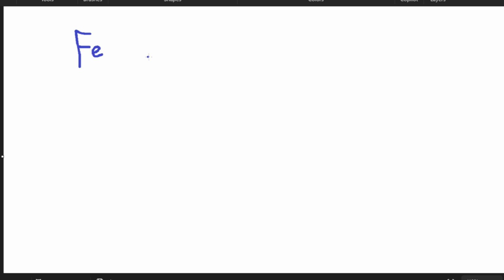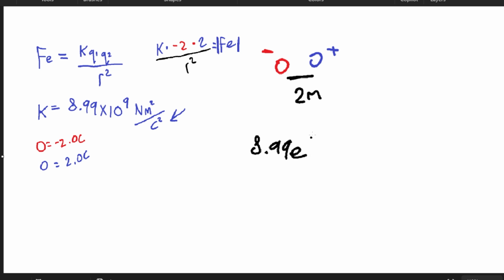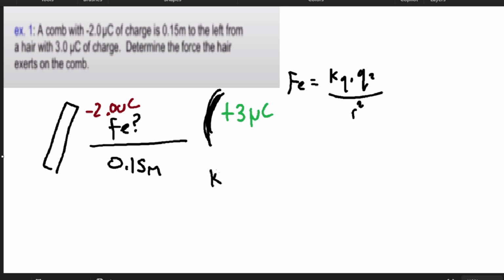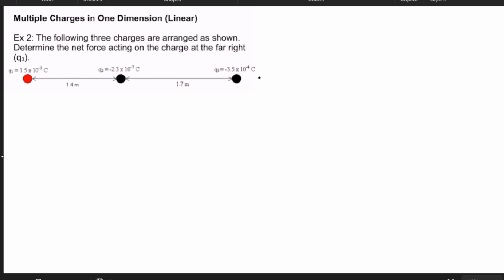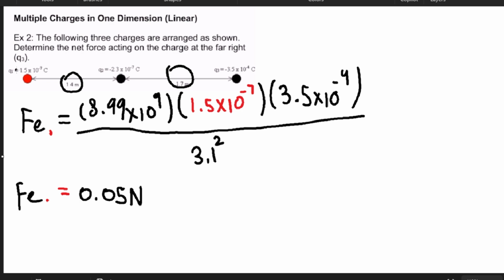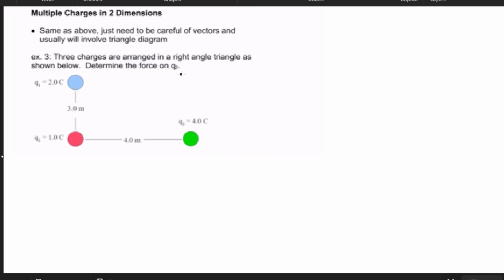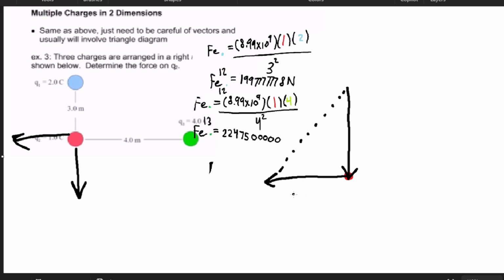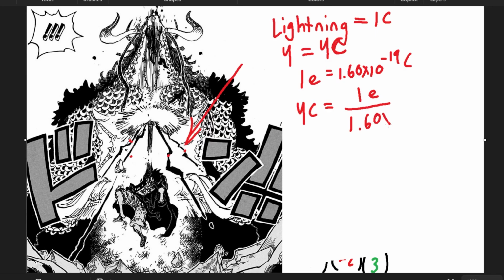Coulumb's Law Problems - Physics 30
this video is related to Physics 30 Unit B (Electrostatics and Electromagnetism)

topics covered:
what is Coulumb's Law?
do we consider the integer of the electrostatic force?
how to determine the electrostatic force exerted on a charged object?
what's the charge of one electron?
how to determine the net electrostatic force on a charge in 1D?
how to determine the net electrostatic force on a charge in 2D?